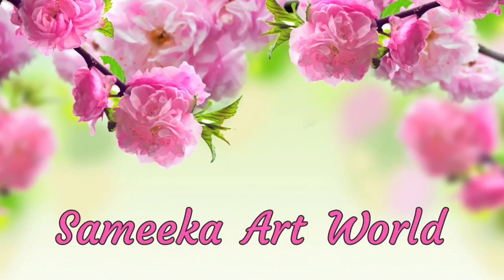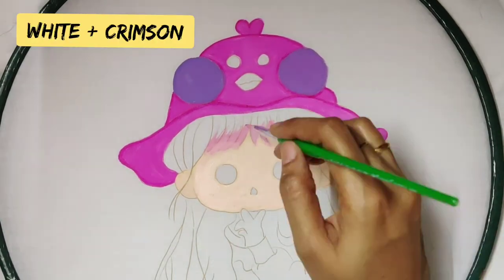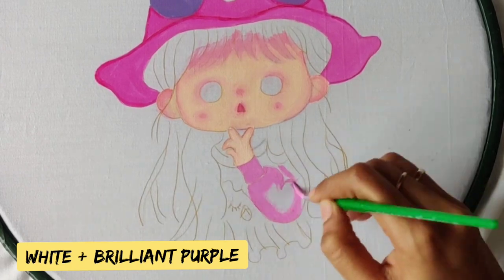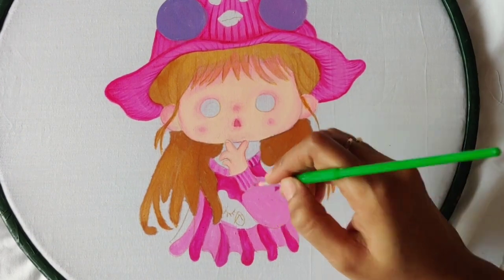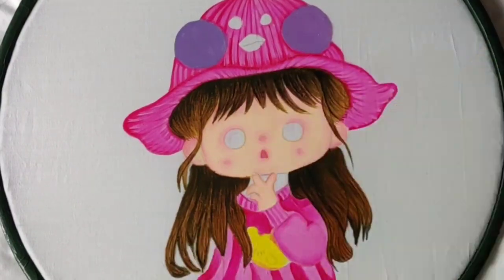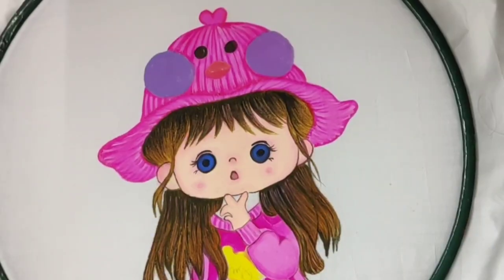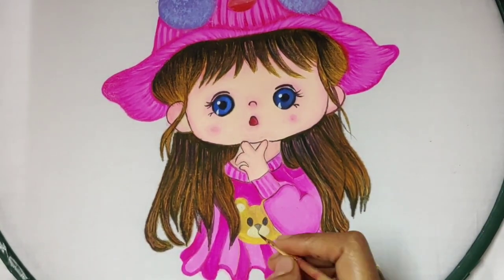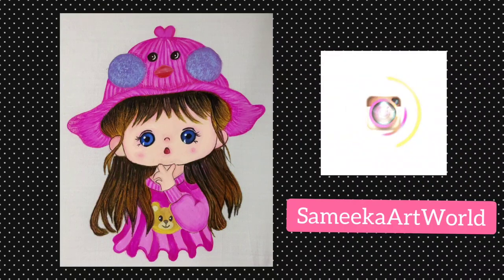Fabric painting of a cute lil girl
This cute painting of a doll is made of fabric. Please use only cotton cloth for the painting. Follow the audio tutorial in the video for a complete step-by-step process. You can also try Aplic work, post the painting. Try to use fabric colors instead of acrylic colors. This will help maintain the texture of the cloth for a long time.